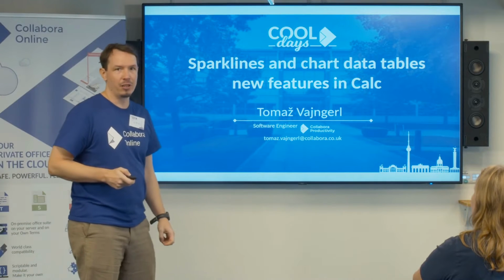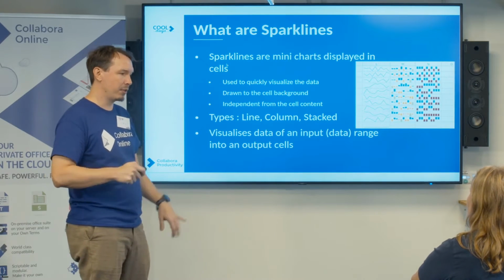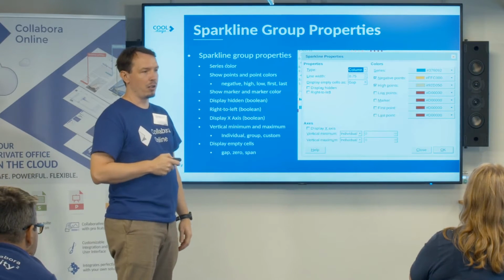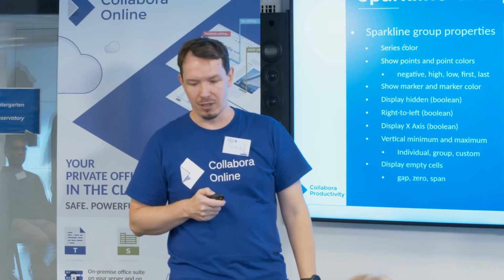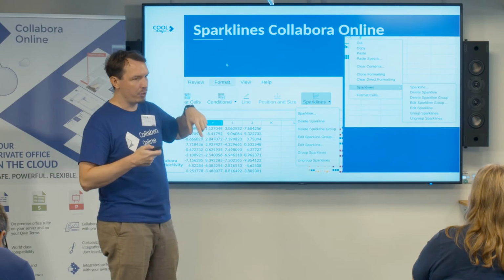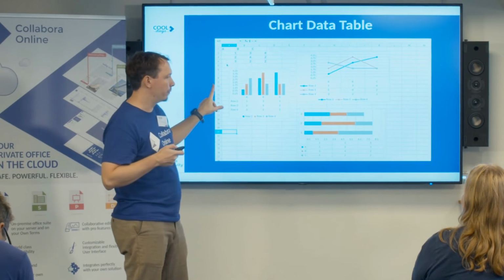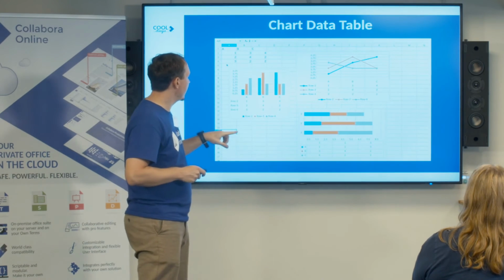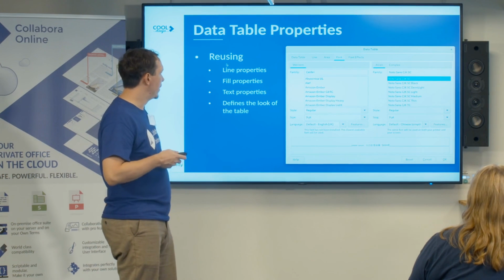New Spreadsheet Features – Sparklines and Chart Data Tables by Tomaž Vajngerl 🆒 COOLDays 2022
Tomaž Vajngerl presents new Sparklines and Chart Data Tables features in Collabora's spreadsheet application, Calc.